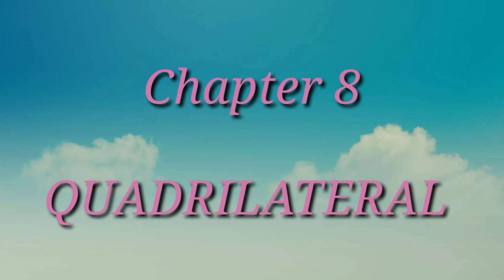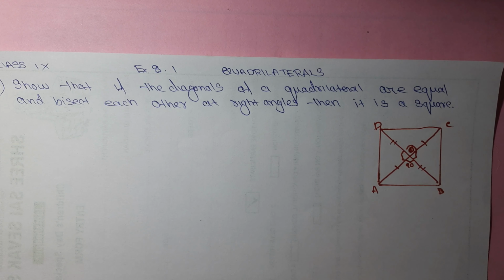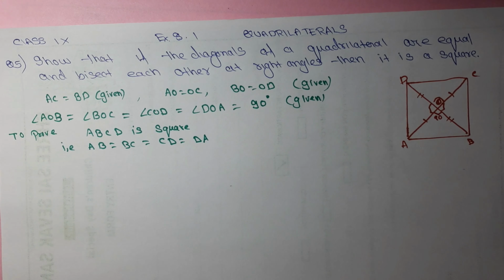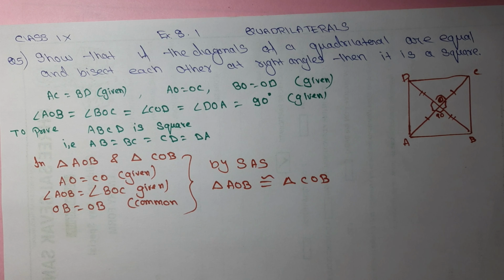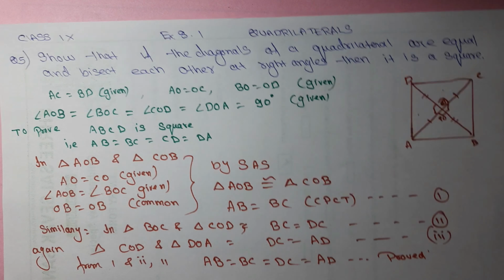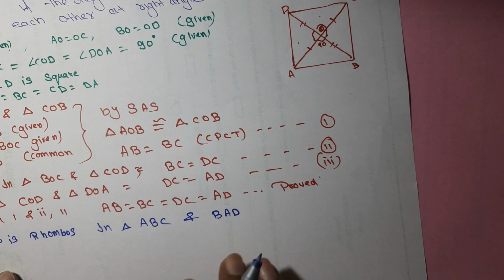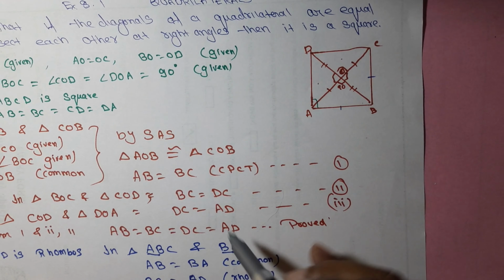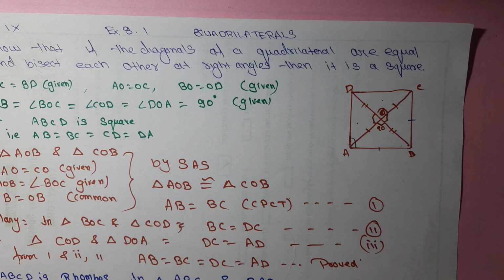Class 9// Maths// QUADRILATERAL// Ex. 8.1 Qn.5